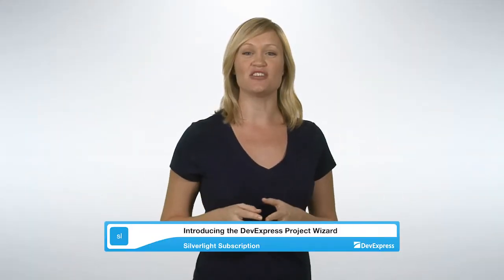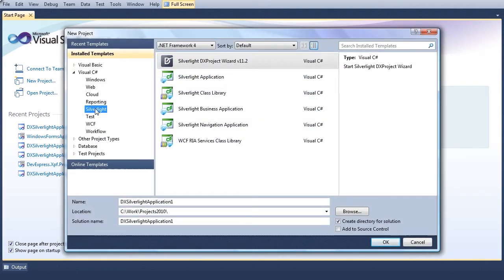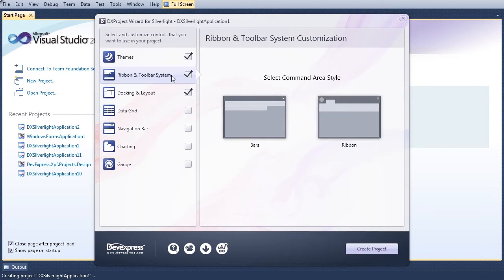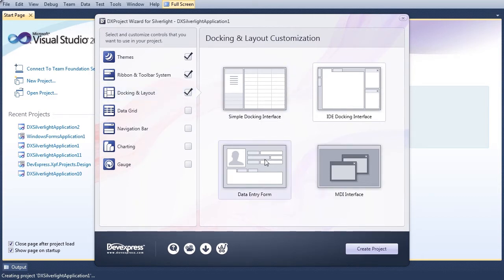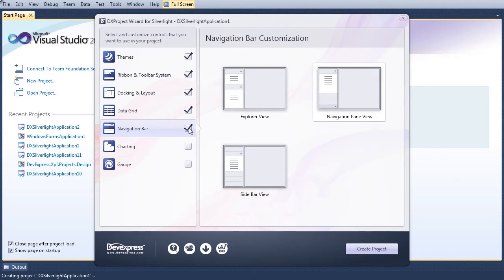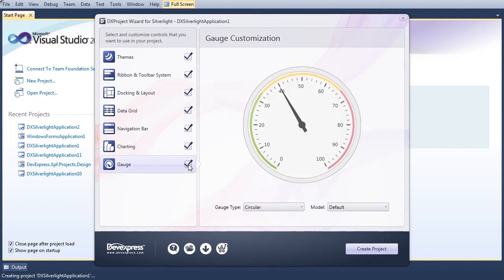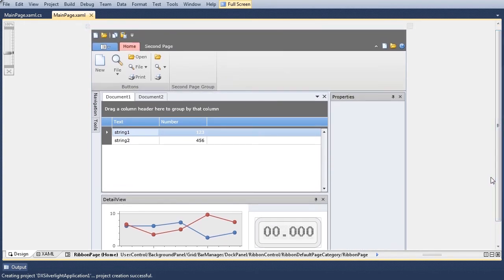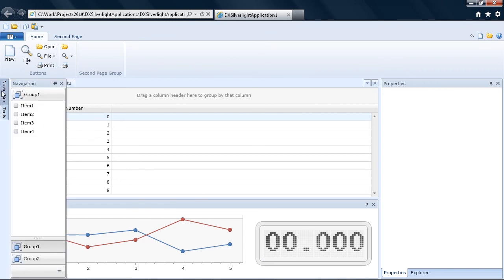Silverlight Project Wizard - Introduction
The DevExpress Silverlight Project Wizard is built to simplify the integration of the DevExpress Suite. See how the Wizard makes it easier to set up your next Silverlight Application.